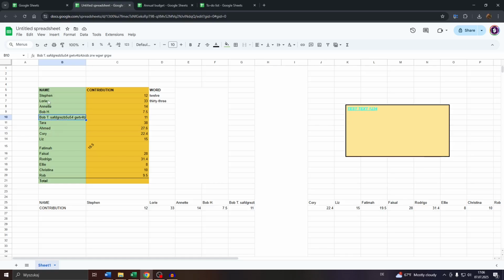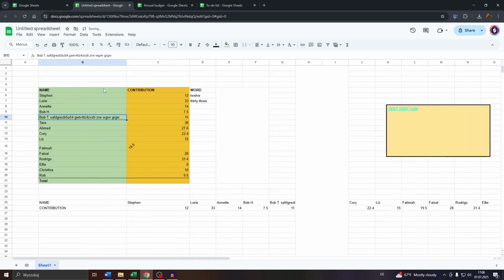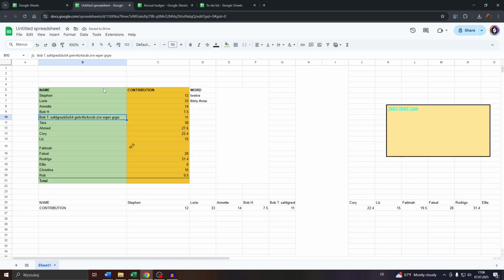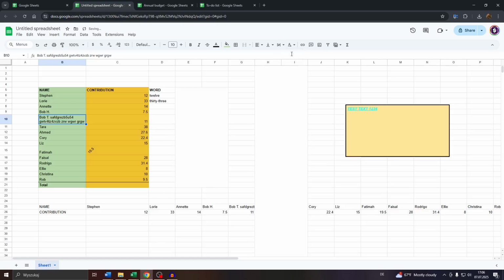How to Make Text Fit in Cell in Google Sheets — Step by Step Google Sheets Tutorial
We show you how to adjust Google Sheets settings so your text fits neatly inside each cell.

If you're interested in learning more about how to use Google Sheets, you may learn how to auto size cells in Google Sheets, too, in this tutorial